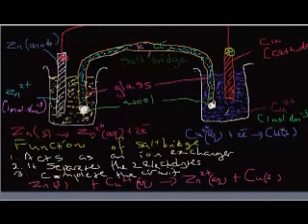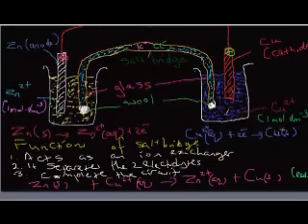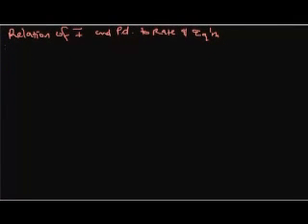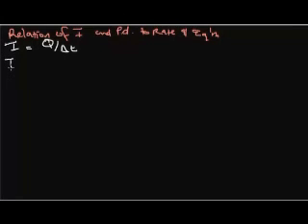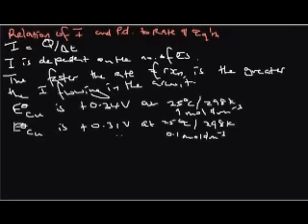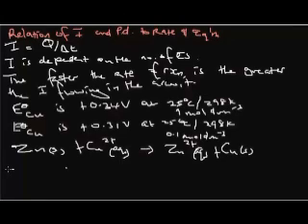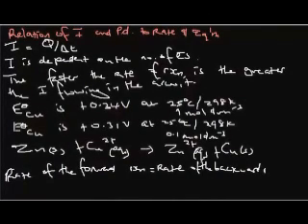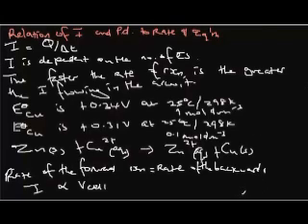lecture 3 part 2